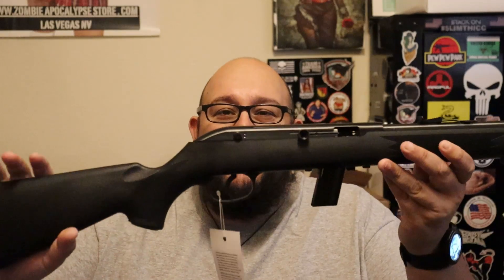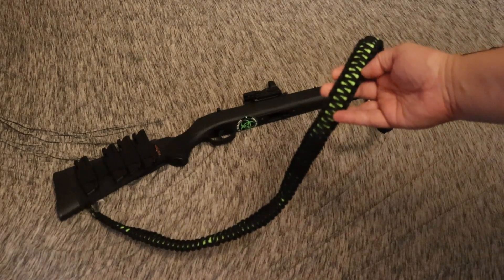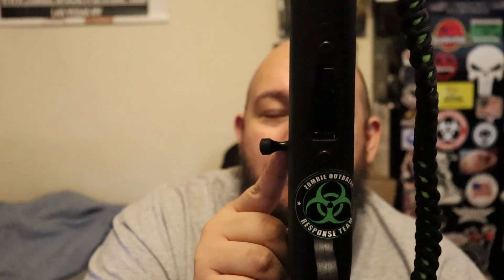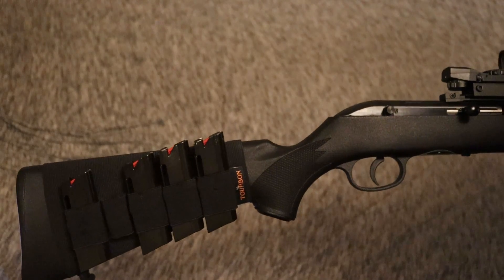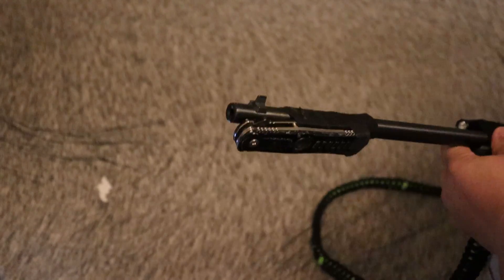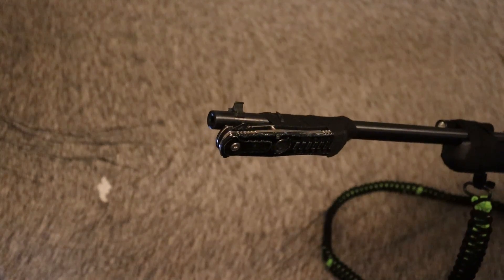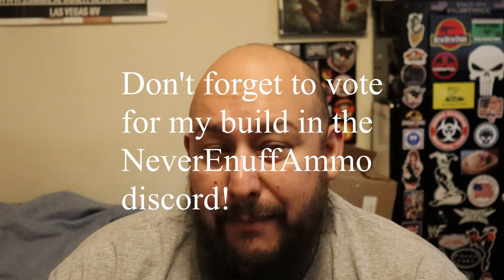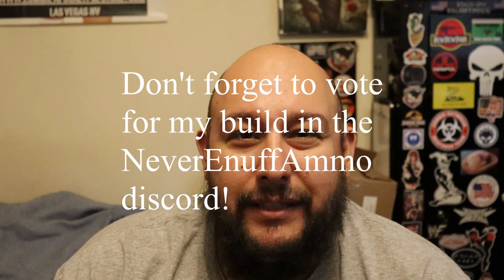NeverEnuffAmmo $300 Zombie Gun Challenge - my submission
My submission for the NeverEnuffAmmo $300 Zombie Gun Challenge. I chose the Savage model 64f .22lr as my gun to turn into a zombie killing machine. Zombies are dead decaying bodies that have been reanimated with bones that should be more brittle than that of a human a .22lr will easily take out a zombie and being it's small and light weight you can carry plenty of ammo for even the biggest horde.